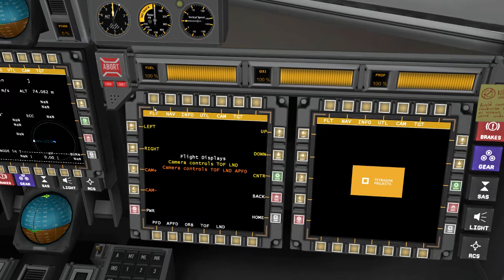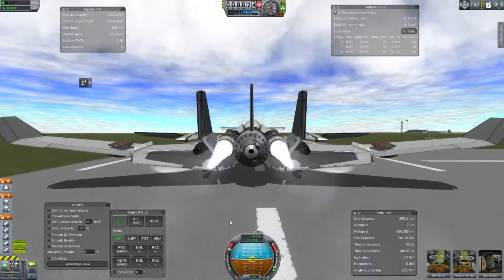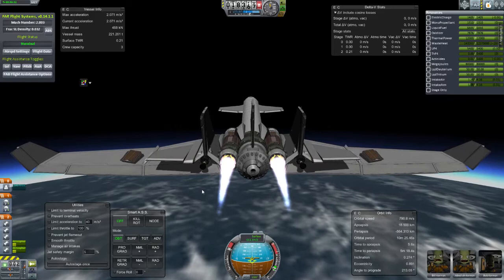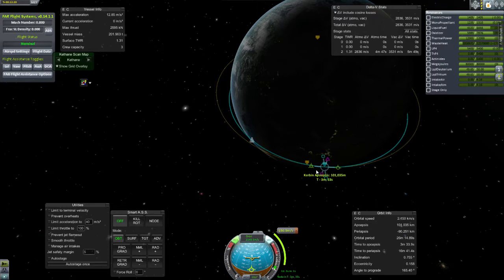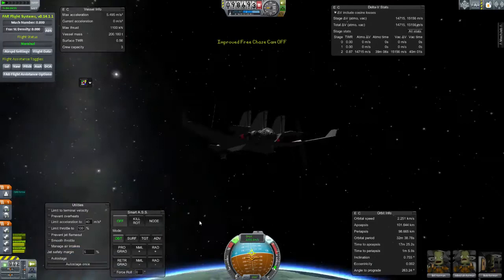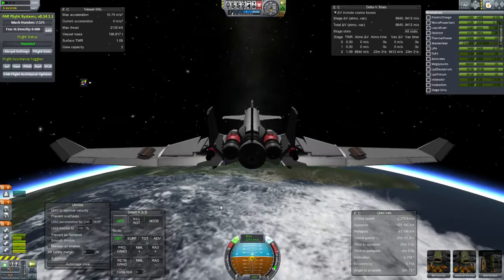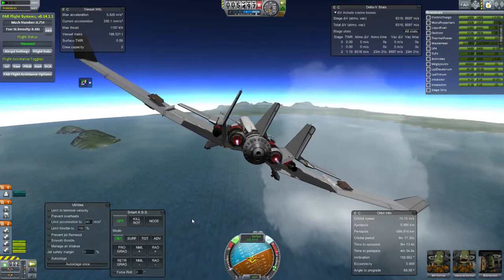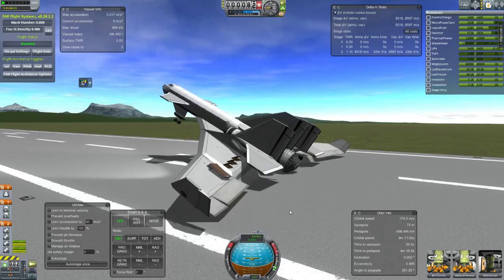Test flight of the Albatross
The first test flight of the Albatross Cargo Lifter that I streamed to Twitch. I hadn't planned on going to space, but why not! Valuable knowledge was gained in the flight.